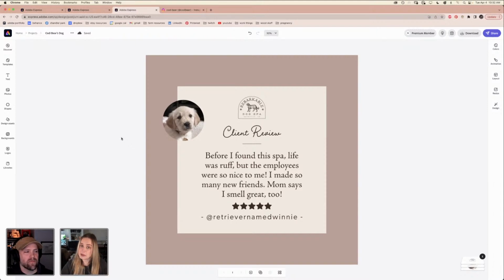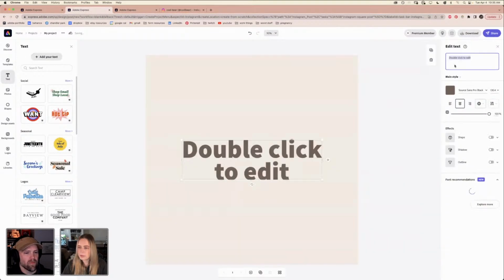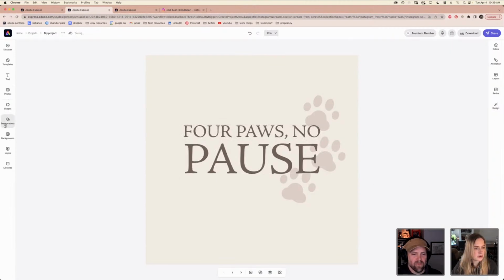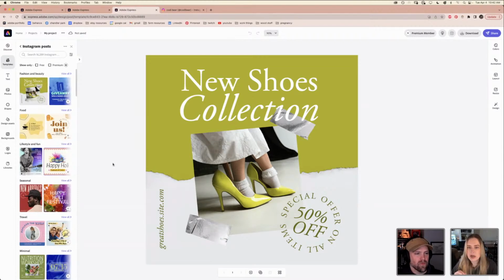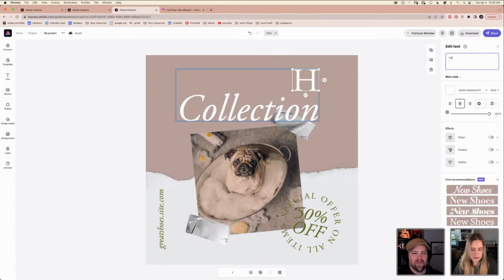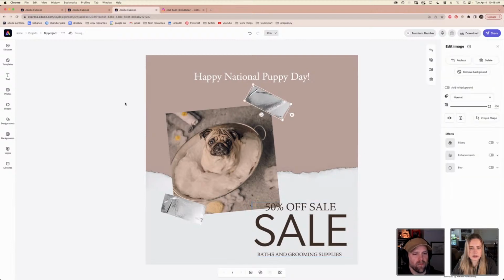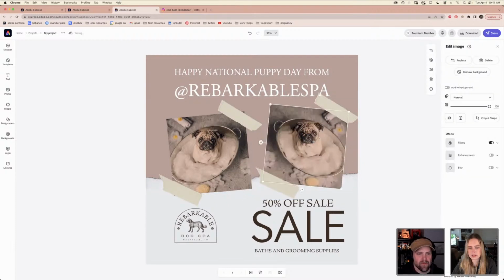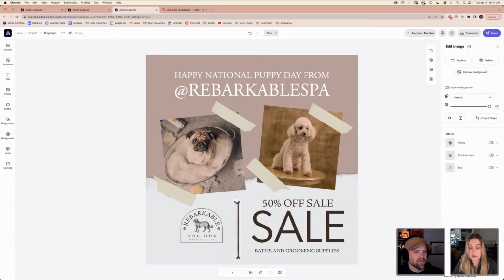Branded Social Posts with Codi Bear | Adobe Express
Learn how to design branded posts for instagram with Codi Bear! In under 30 minutes, she’ll show you how to create a brand new post using Adobe Express!

00:00 Start
2:15 Recap of yesterday’s stream
3:13 Remixable Template walkthrough
8:09 Multiple Pages
10:22 Adding a design asset
11:58 Create a template
24:31 Using Creative Cloud Libraries
26:03 Wrap up